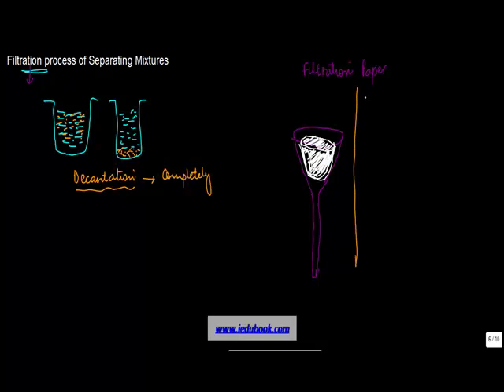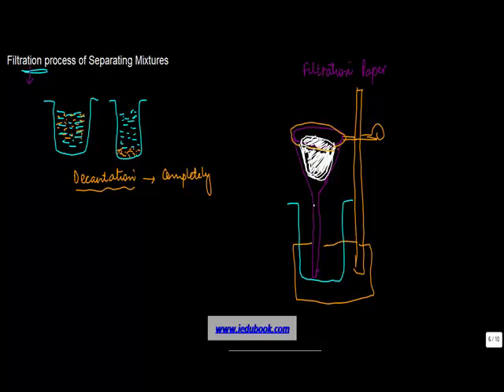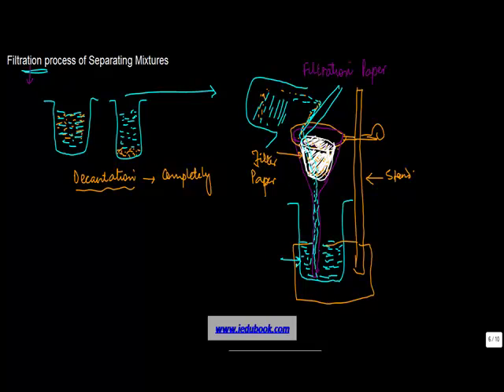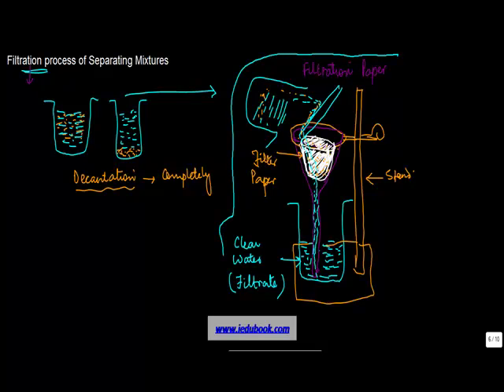857. Chemistry Class VI - Filtration process of Separating Mixtures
In this video, we are going to understand what filtration process of separation is.

What is a filtration?
The process of filtering the liquid out of the solid by using the funnel, the filtration paper and other laboratory equipment is called filtration.

Filtration is carried out after sedimentation and decantation. However, some particles are not accurately targeted in decantation. Thus, filtration is required.